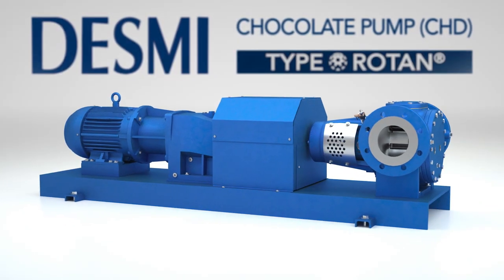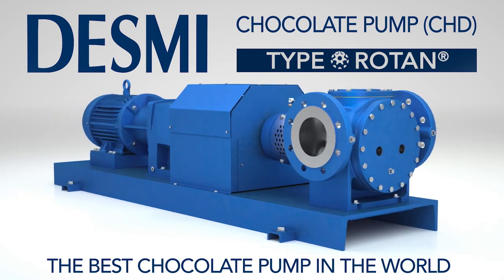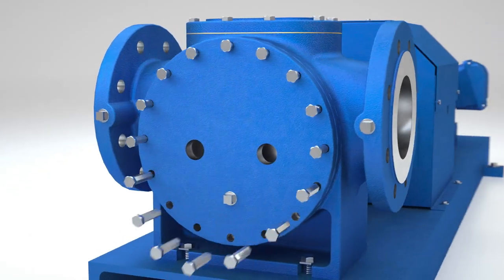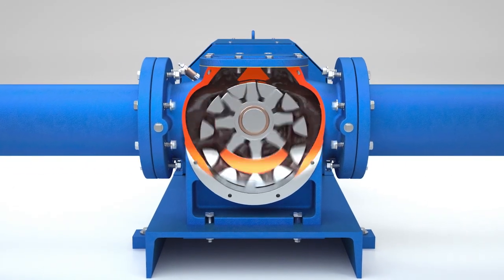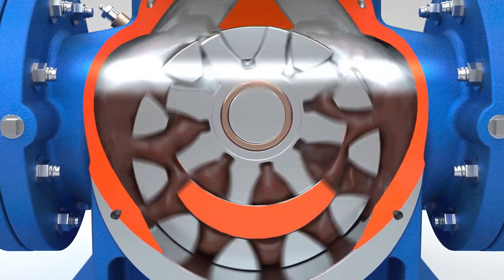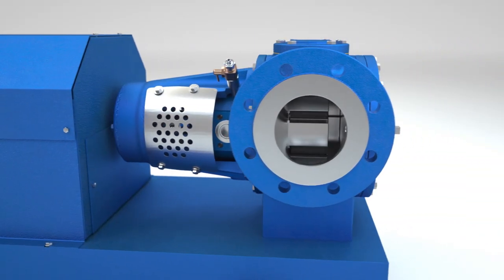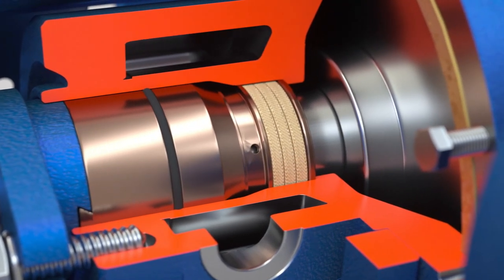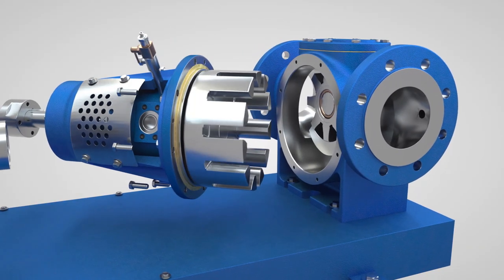ROTAN Chocolate Pump - Key Design Elements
The special chocolate seal
T2 chocolate tolerances
Special idler design
Special Rotor design
Increased pump function